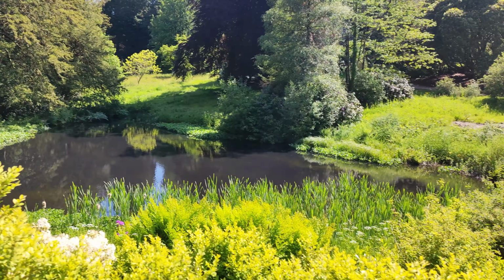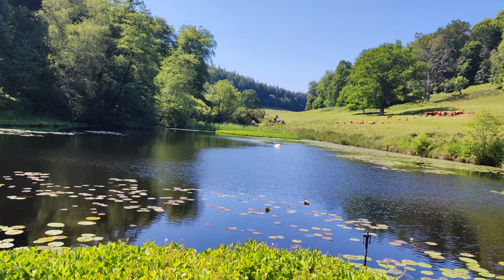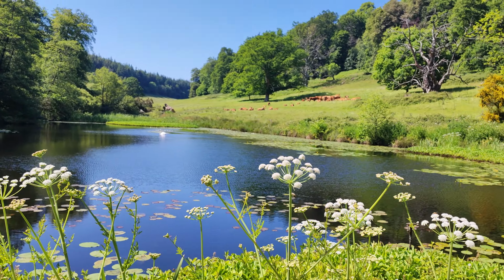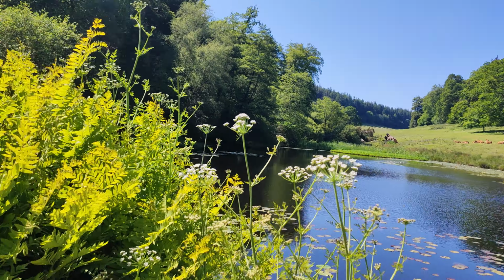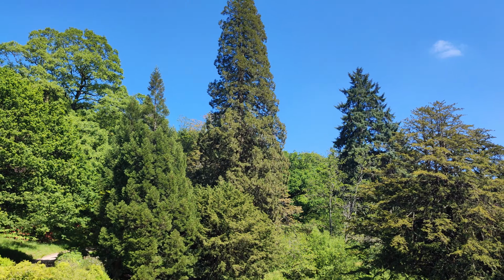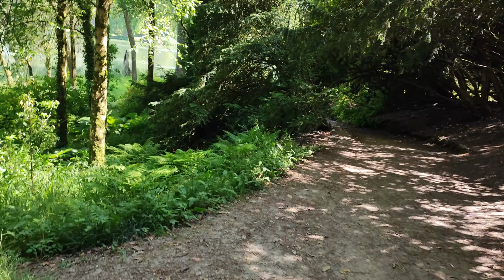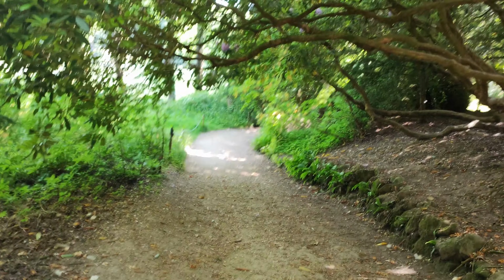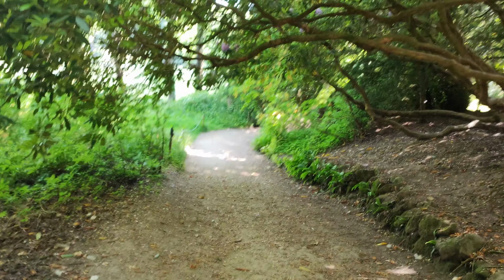2023.06.05 *7 Visit to Stourhead National Trust, Wiltshire, UK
Irene and Dave enjoy a visit to Stourhead National Trust, Wiltshire, UK